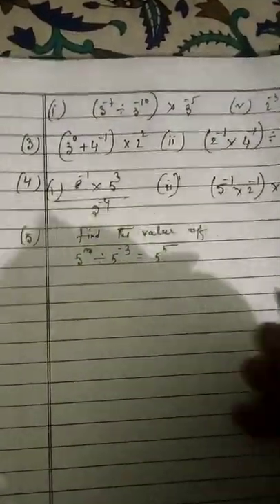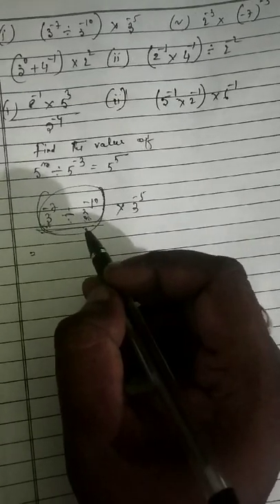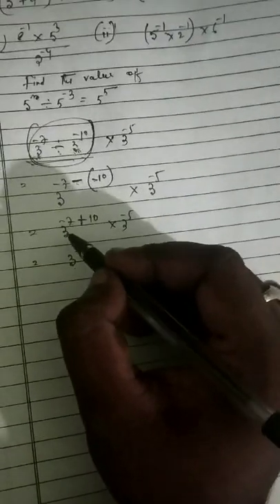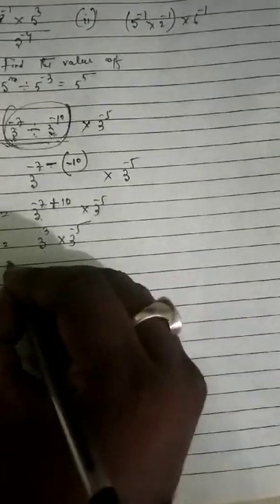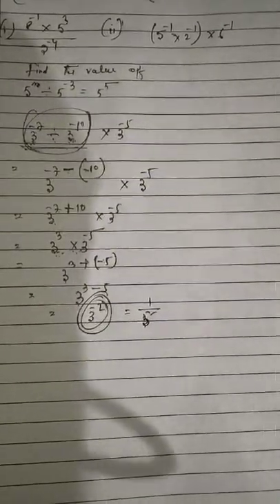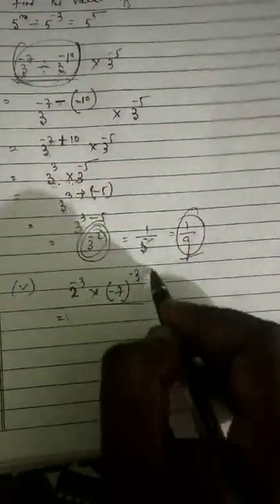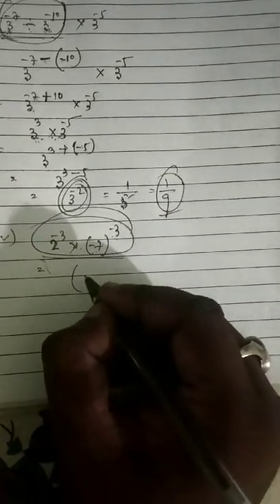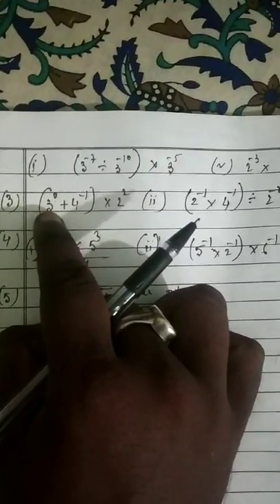Class 8_ Exponent & Power